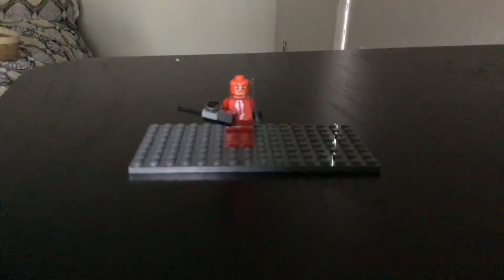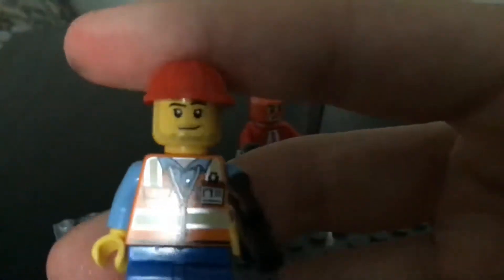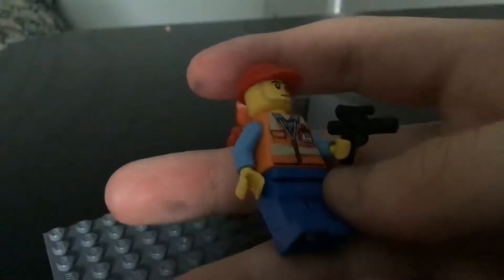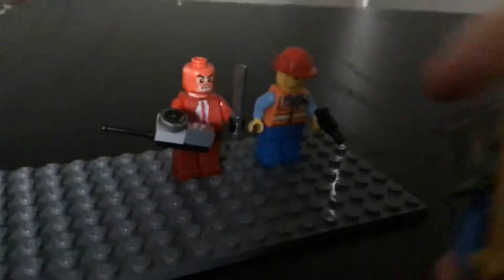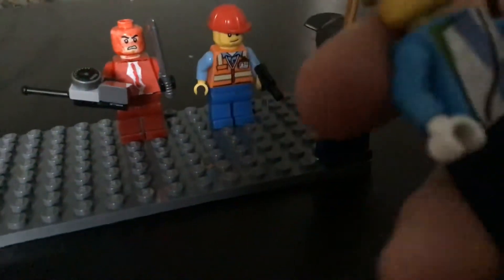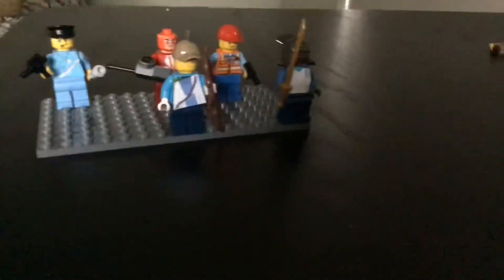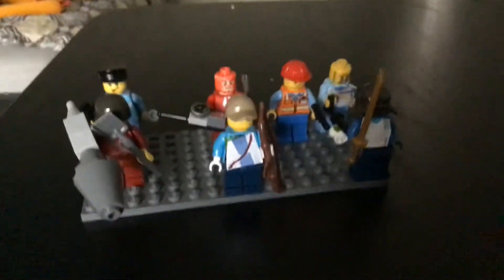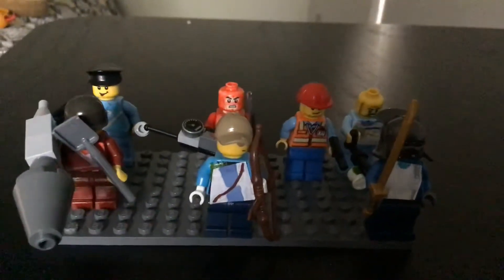4 in 1 custom LEGO mini figure (TF2) (spy sniper engi demo)